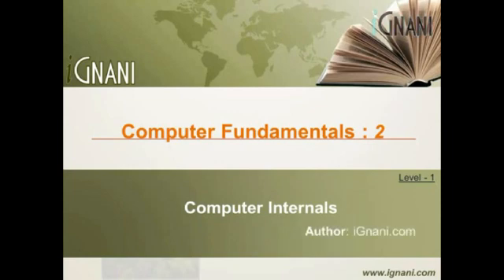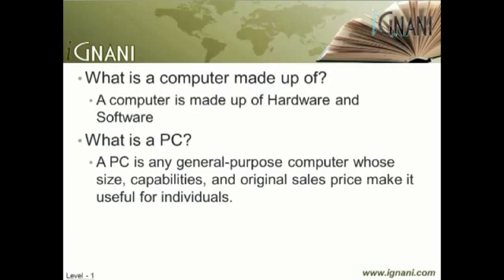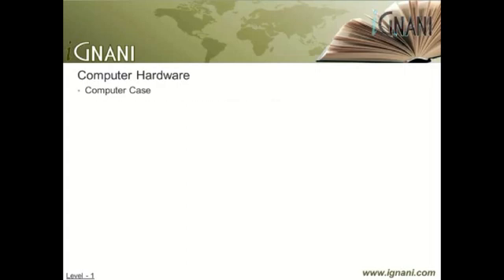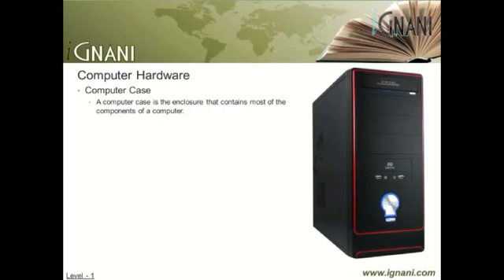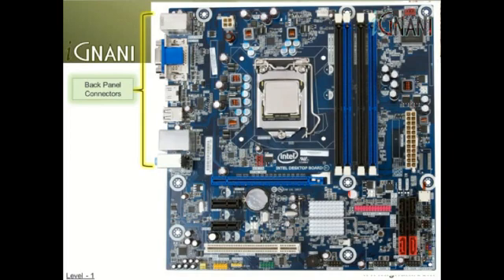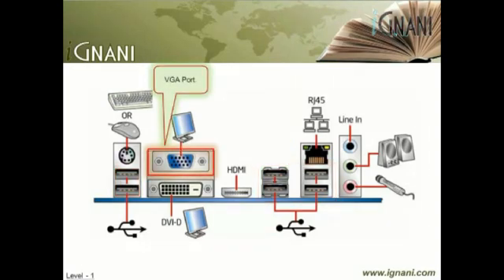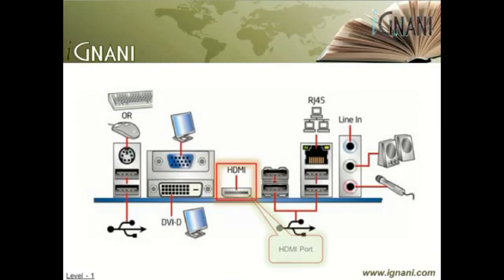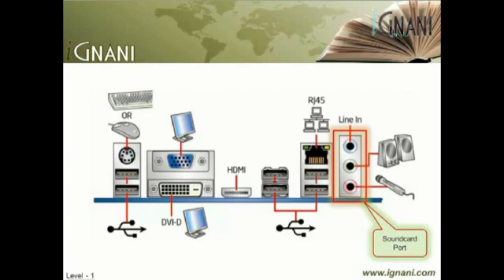Computer Internals - Hardware & Software - V2: What is a Computer made up off?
Computer Fundamentals Part II covers Computer Hardware & Software. When you complete this course you should be familier with: What is a Computer? What is Data Processing & Data Processors? What is a computer made up of! What is Hardware: Goes on in detail to explain each and every part that is available in a typical desktop PC and its uses. Here we will be covering the Computer Case, Motherboard & all the parts that are housed in it (CPU Socket, Headers, Memory Slots, Power connectors, SATA Connectors, Serial Port & Parallel Port Headers etc), CPU, RAM, ROM, BIOS, Hard Disk, Optical Disk Drives, SMPS, Various types of Input & Output devices. What is Software? What are the different types of softwares and their usages. How does a Computer Work: where in we will look into how all these parts work together to get your work done.